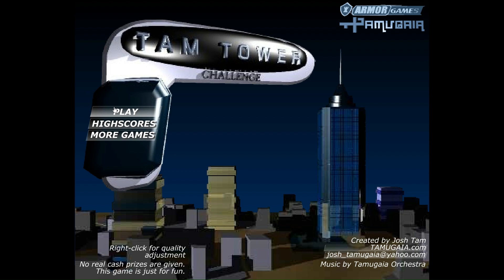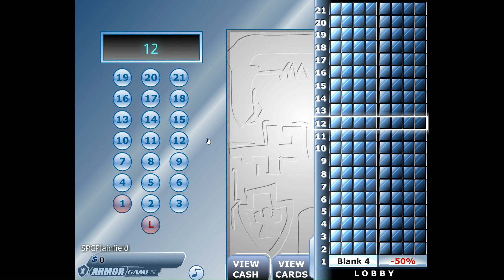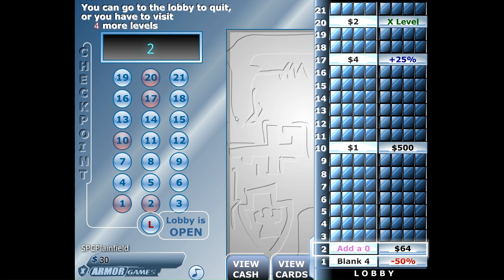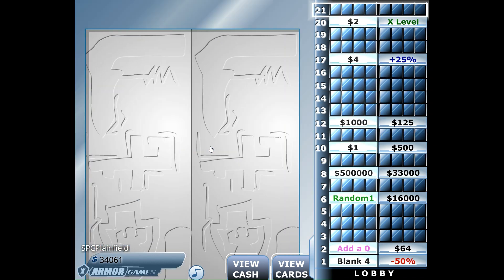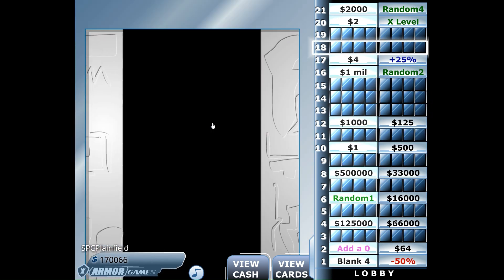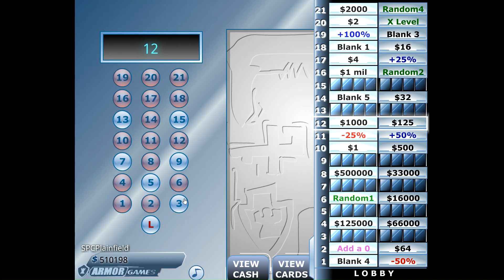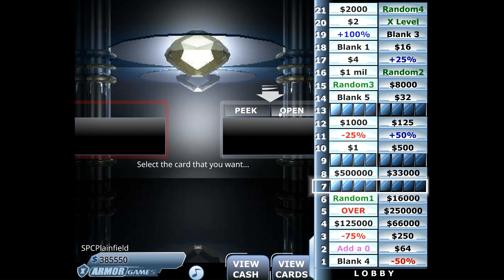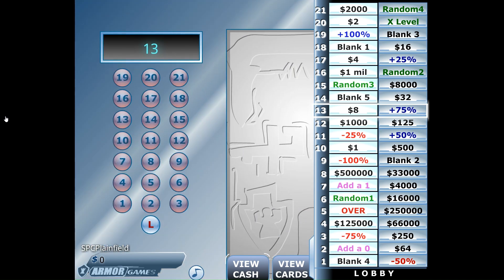Tower Of Cash Episode 106